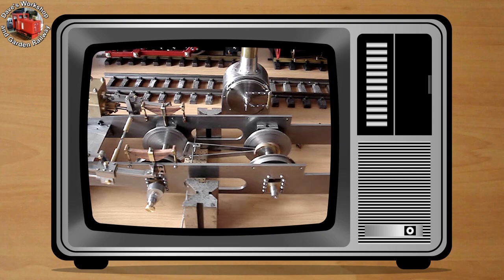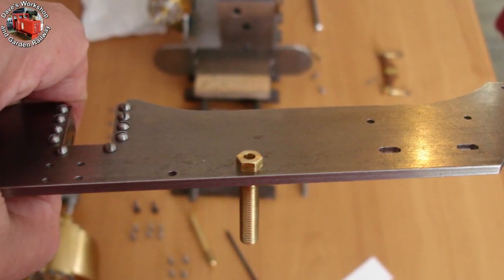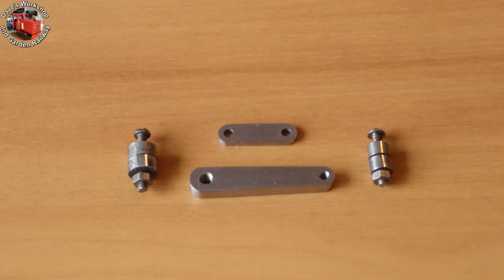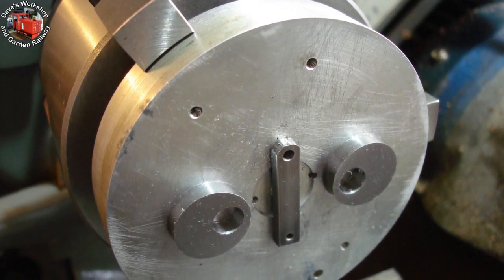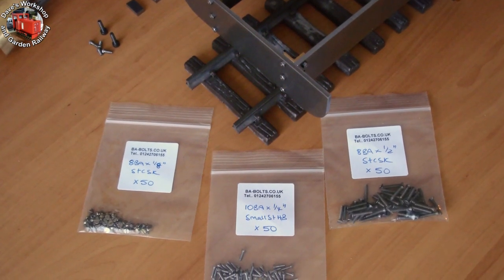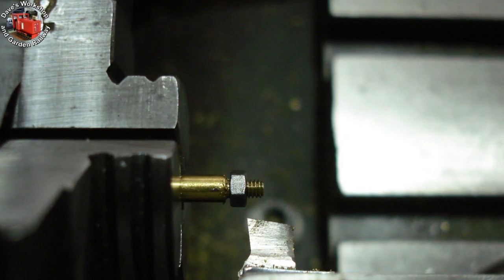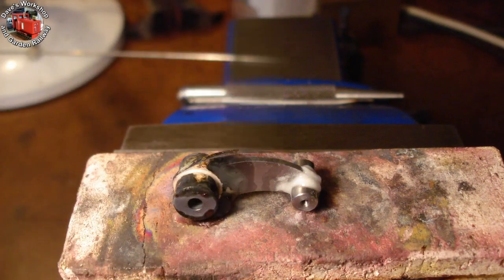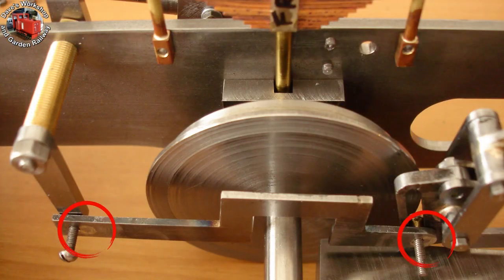Building a live steam loco - Part 19 - Stephenson's Valve Gear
Here's the build log for my live steam model of Charles the Penrhyn Quarry Railway engine.  It's all valve gear!  I've spent a lot of time pondering the mechanics of the eccentrics, expansion link, rods, and levers.  Many hours watching the bits going in and out and up and down, as I rotate the rear axle, trying to get linear movement from circular motion 👍